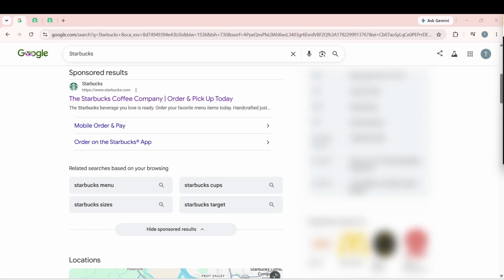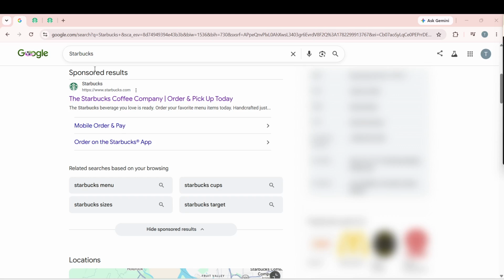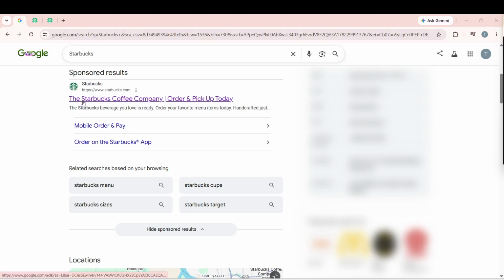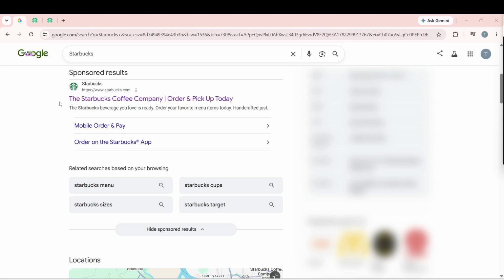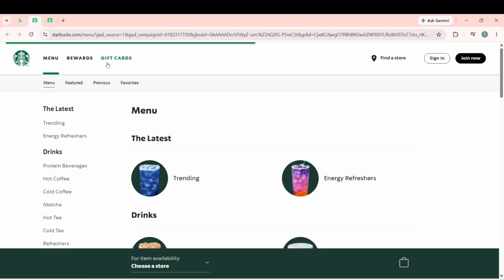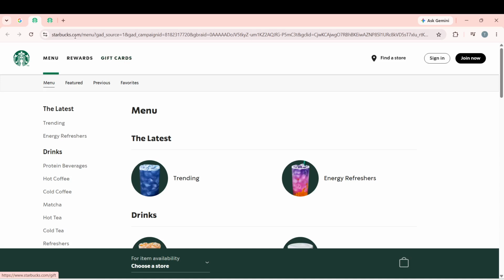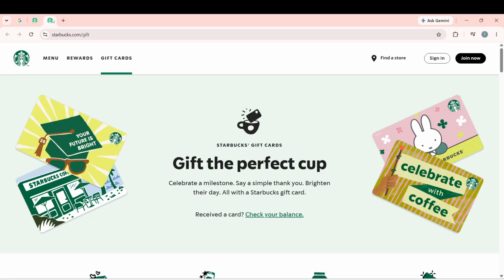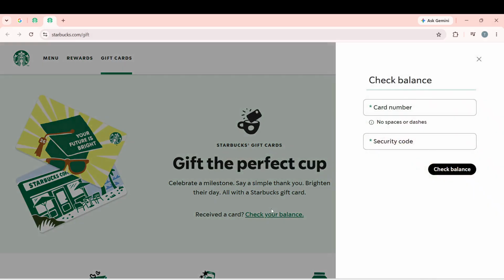How to Check Your Starbucks Gift Card Balance [2026 Full Guide]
How to Check Your Starbucks Gift Card Balance

Are you wondering how to check your Starbucks gift card balance quickly and easily? Look no further! In this informative video, we guide you through the simple steps to find your balance without any hassle. Whether you're using Chrome, Safari, or Firefox, we’ll walk you through the entire process, starting from the moment you open your web browser. Discover how to navigate the official Starbucks website securely and locate the 'Gift Cards' section. We’ll show you how to enter your card details accurately to ensure you get the right information. Checking your balance is essential for effective budgeting and planning your next trip to Starbucks, so don’t miss out on our step-by-step instructions. Enjoy your favorite drinks with confidence, knowing exactly how much you have left on your gift card!

Starbucks, gift card, check balance, how to, online tutorial, coffee tips, Starbucks tips, manage balance, gift card balance, Starbucks website, secure browsing, user guide, gift card management, coffee lovers, budgeting tips